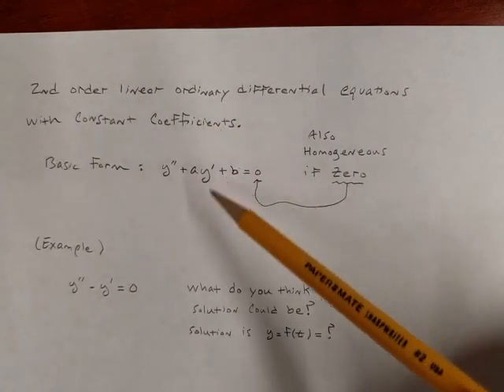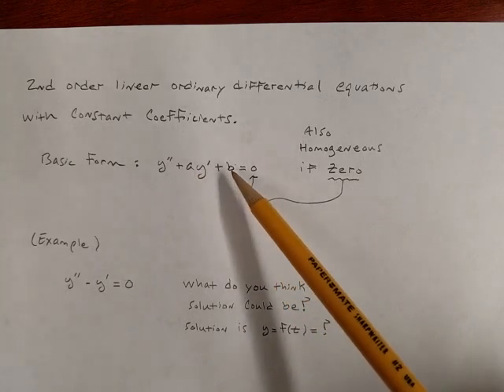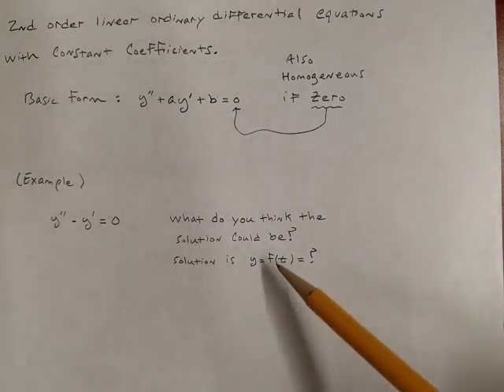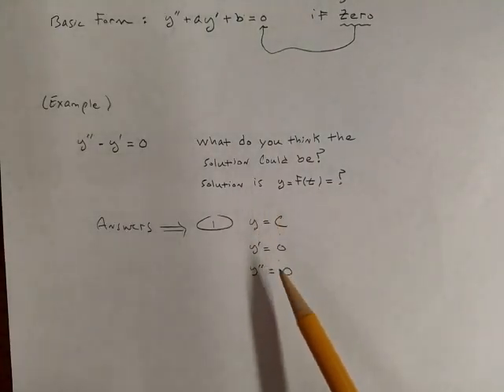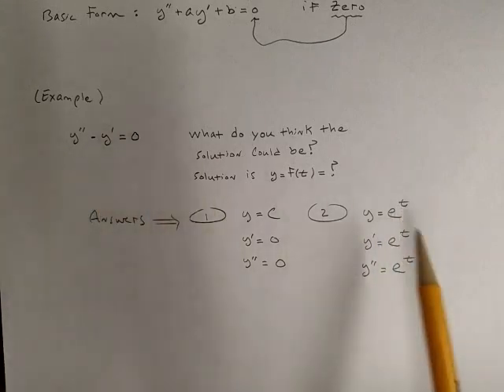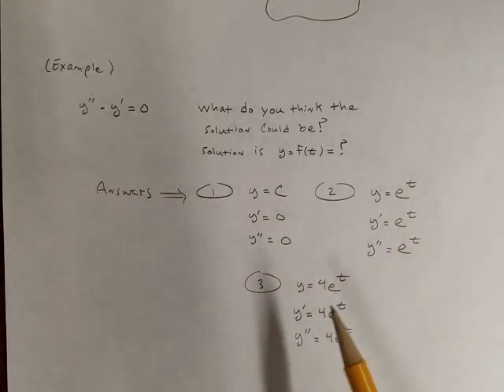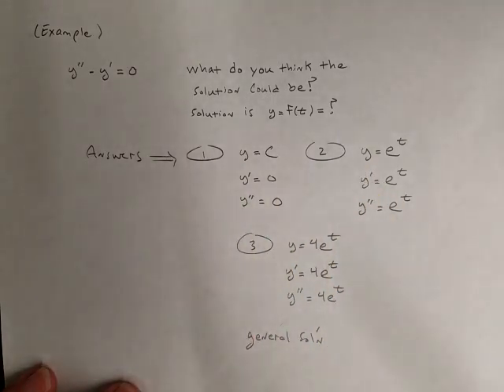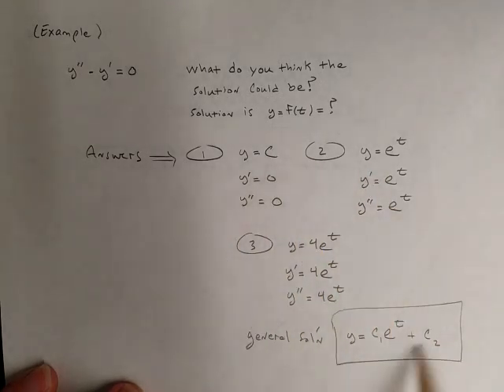second order linear and homogeneous DEQs with constant coefficients